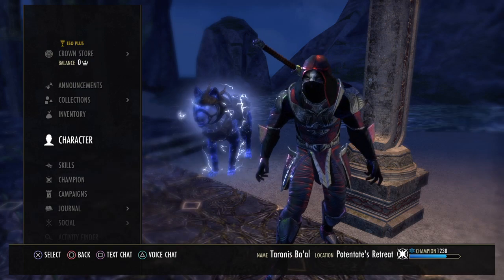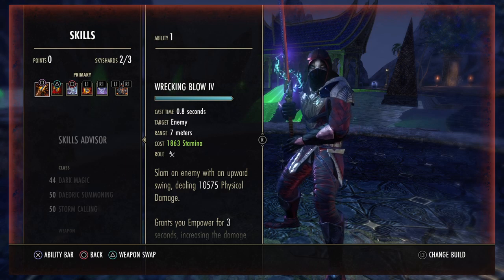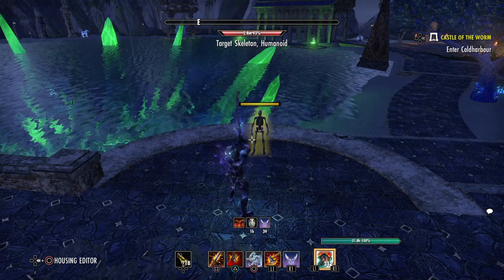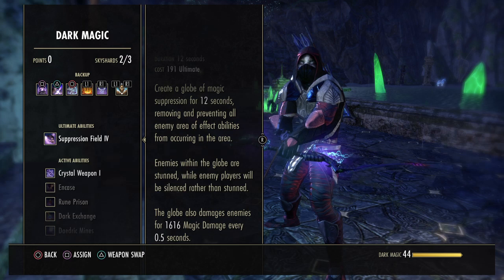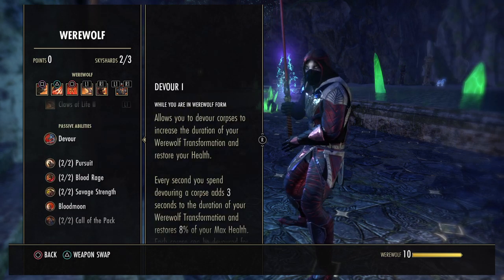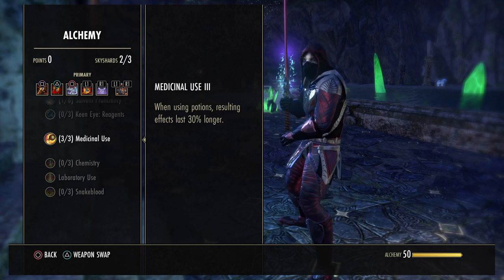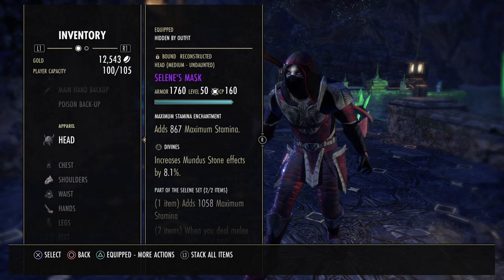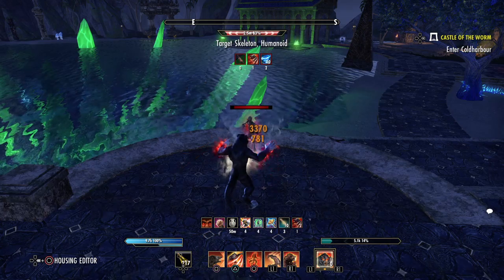ESO - PvE Stamina Sorcerer Werewolf build - Markarth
Timestamps:

00:01 - general information, stats
03:37 - skills
13:55 - werewolf skills
17:05 - passives
22:05 - gear
27:45 - rotation
29:22 - werewolf rotation
31:10 - championpoints